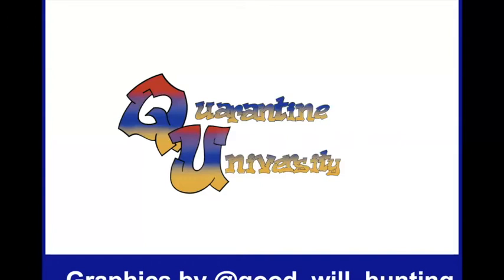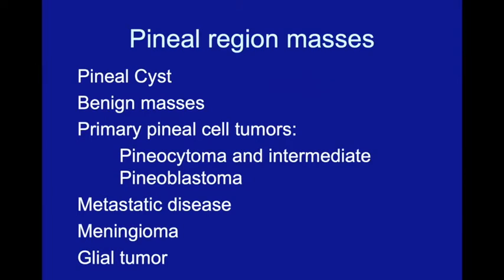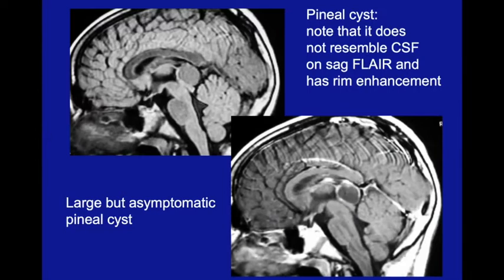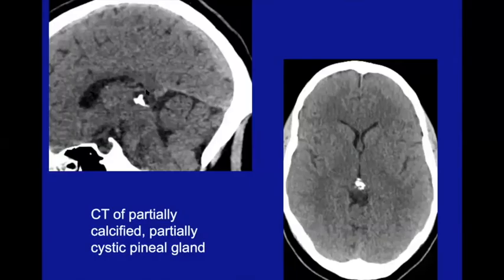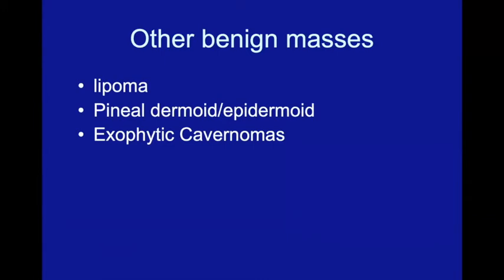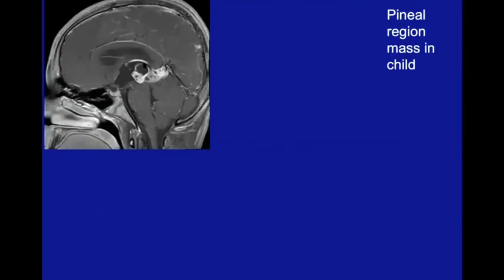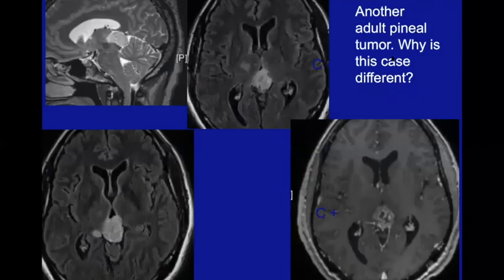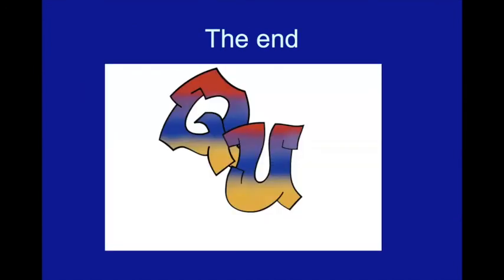Imaging of Pineal Region Masses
Review of pitfalls with imaging of pineal cysts, benign tumors in the pineal region as well as common adult malignancies.